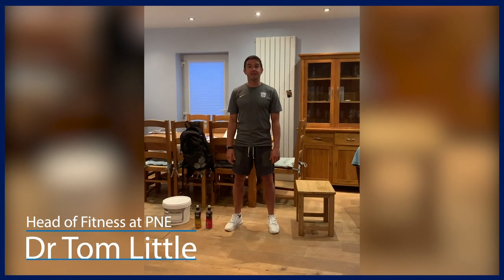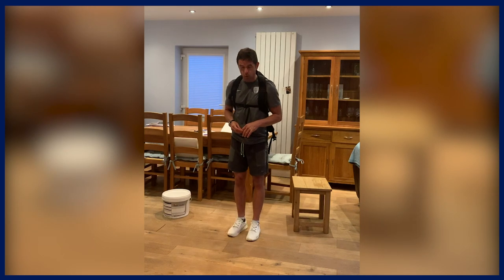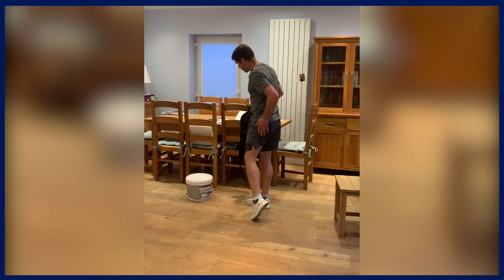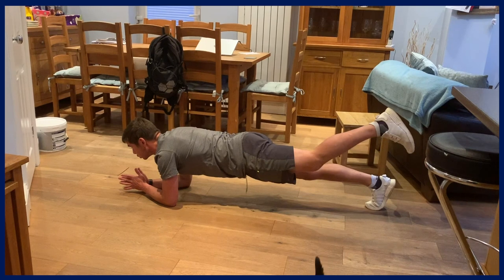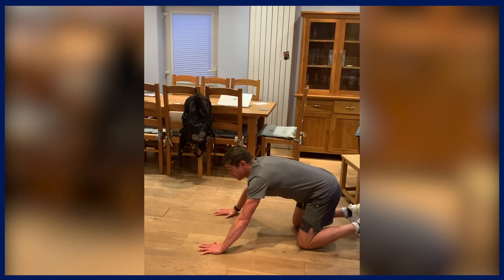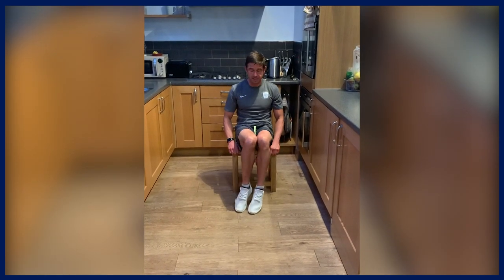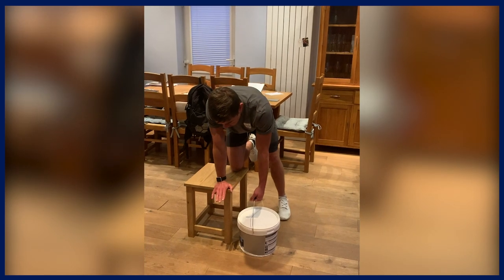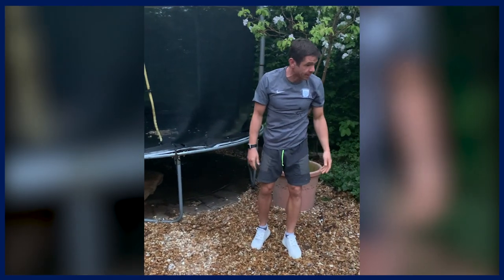Train With Tom: Home Workout Advanced Tips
Preston North End fitness coach Dr Tom Little has been bringing you regular workouts to do from home during lockdown, he's back with some tips to help you step up your workouts and make them more advanced!